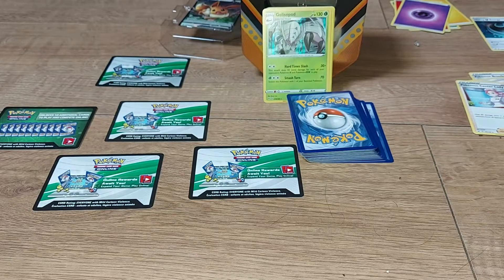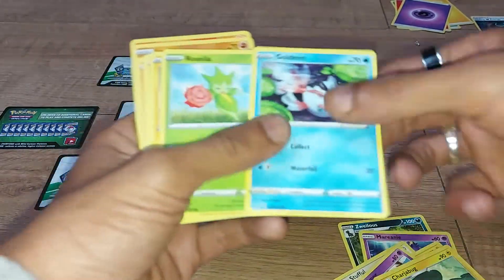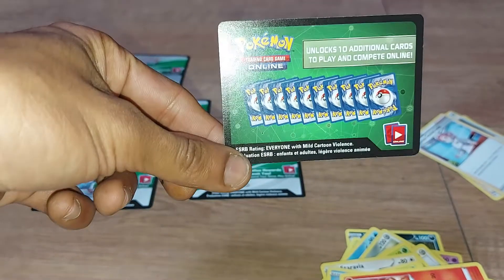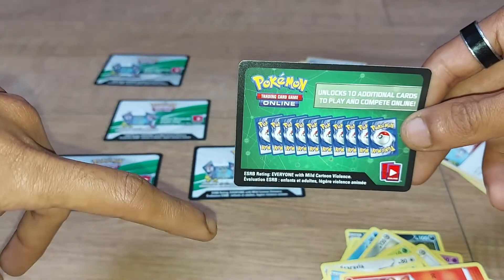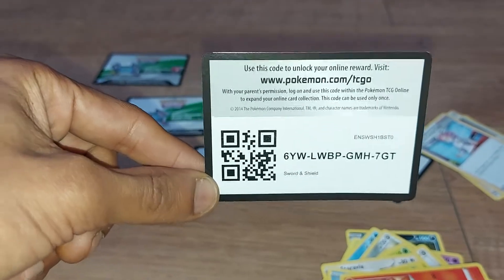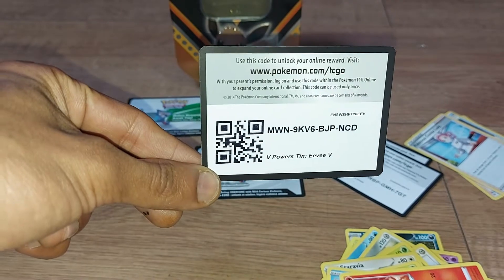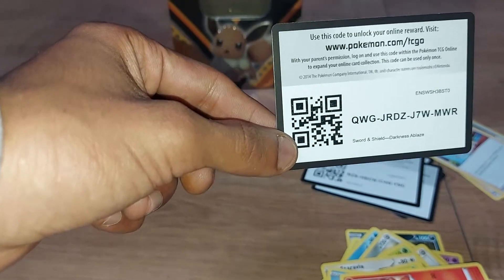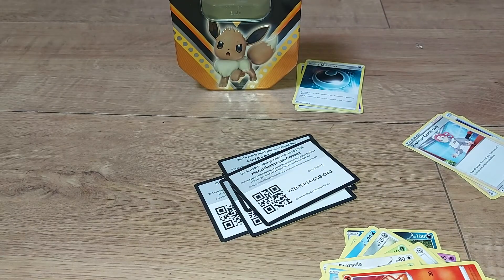5 FREE POKEMON TCGO CODE CARD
IF YOU WOULD LIKE TO JOIN THE NEWS CREW CLICK THE Pokemon